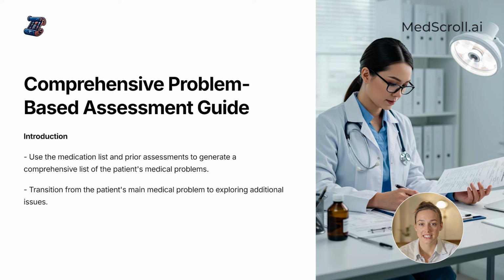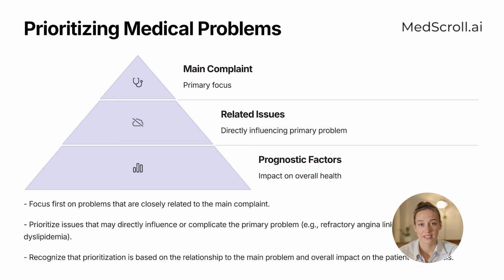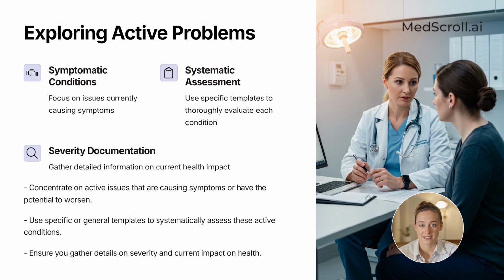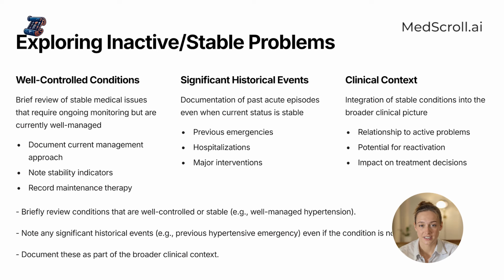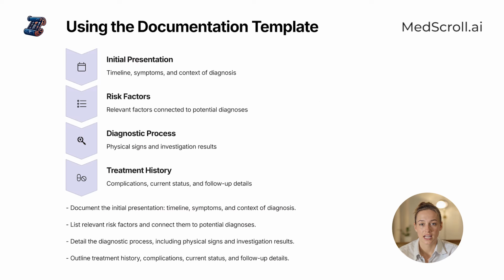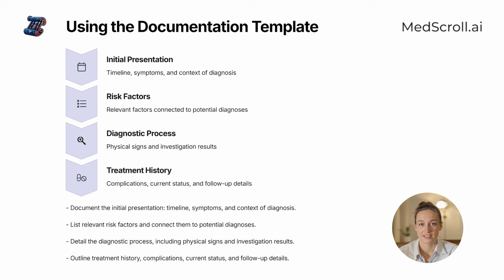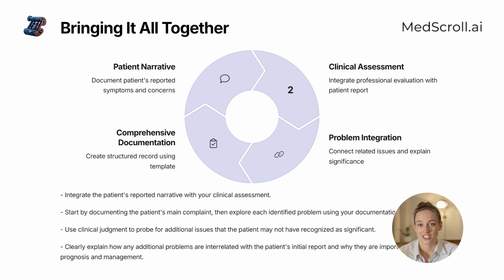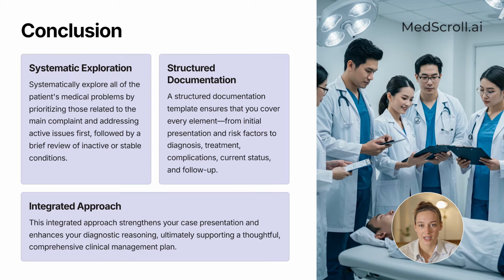How to Systematically Explore Medical Problems in the Long Case | MedScroll RACP Clinical Exam Prep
In this video, we walk you through a structured clinical reasoning approach to exploring all of a patient's medical problems during your RACP Long Case presentation.

Learn how to:

- Use medication lists to uncover hidden problems

- Prioritise and explore active, stable, and related conditions

- Link medical issues back to the main complaint for deeper insight

- Apply a documentation template that covers risk factors, diagnosis, treatment, complications, and follow-up

- Deliver a comprehensive, integrated clinical narrative that impresses examiners

This guide will not only boost your long case performance but also refine your diagnostic skills in day-to-day clinical work.

🚀 The ClinicalExams.AI App is Live
We’re excited to announce that the ClinicalExams.AI app is live.

Check out the MedScroll Royal Australasian College for Physicians Clinical Exam course directly through the app where you will also be able to practice clinical cases and receive feedback using the built-in AI simulation tool—designed to help you prepare more effectively and confidently.